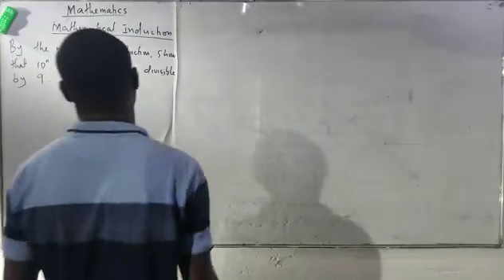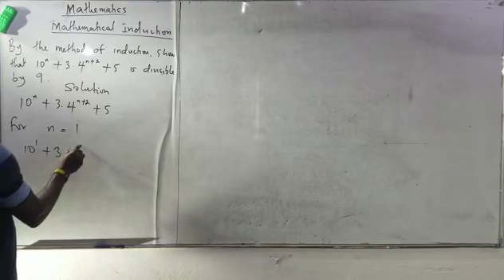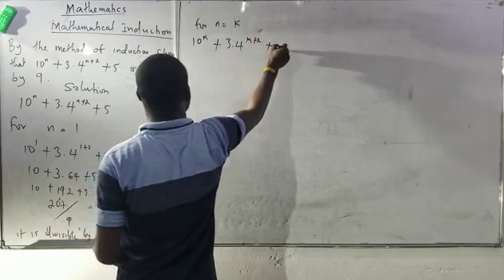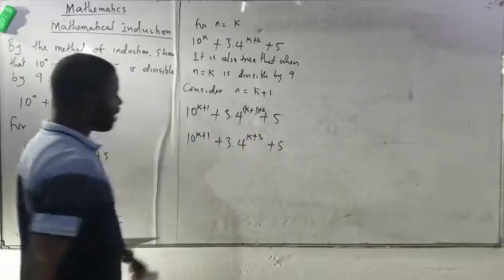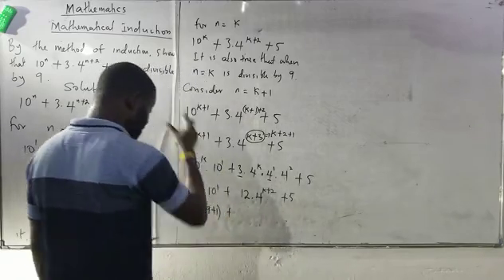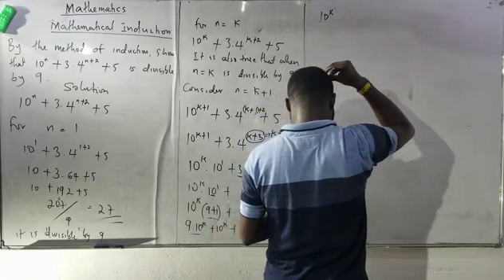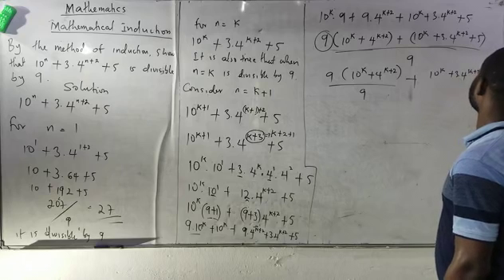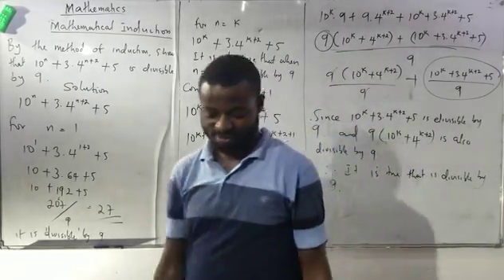Mathematical Induction Question Two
on this video you will learn induction of divisibility using nine